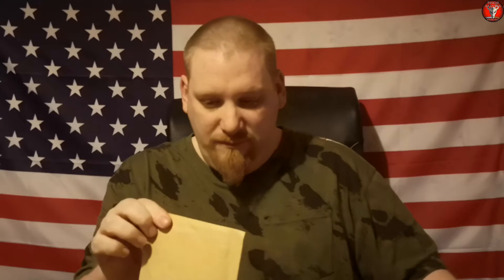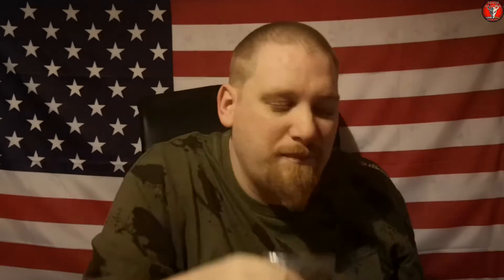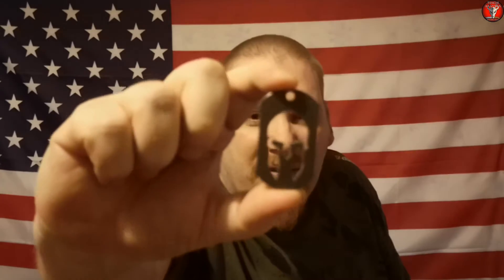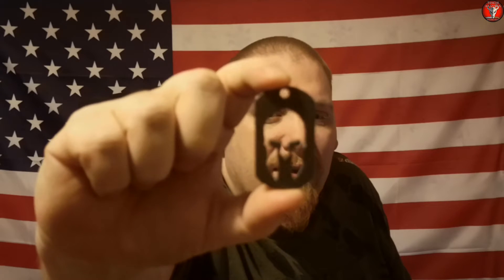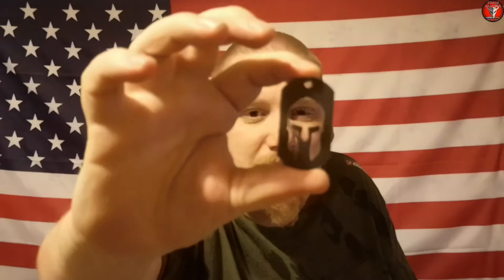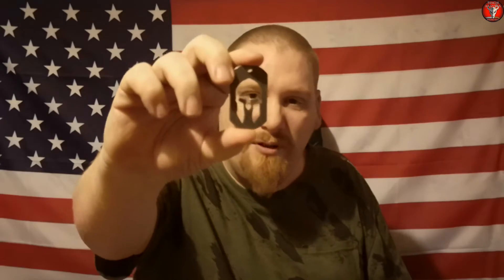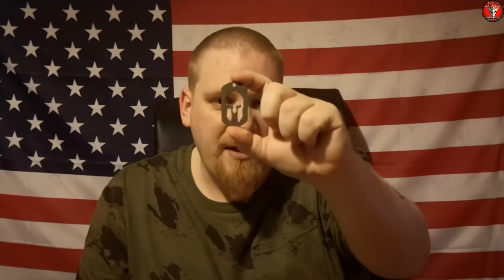Russian mail call (Mishka Tools Molon Labe)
A mail call from Russia.